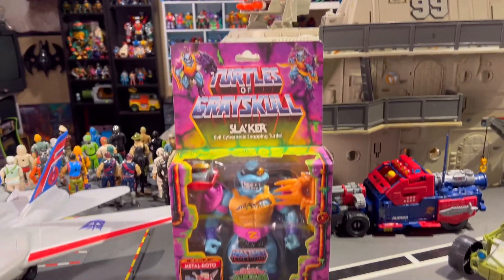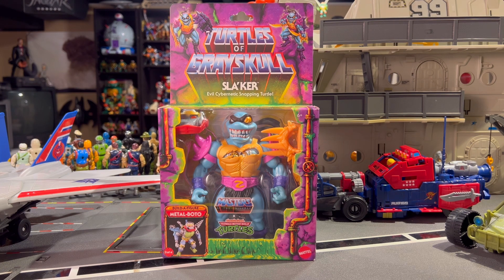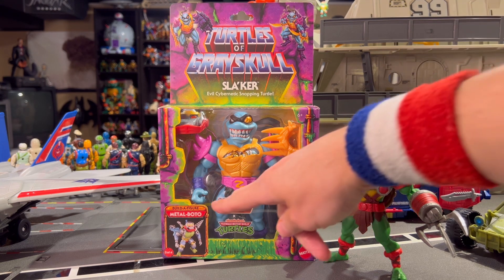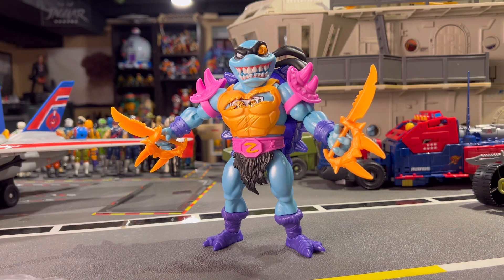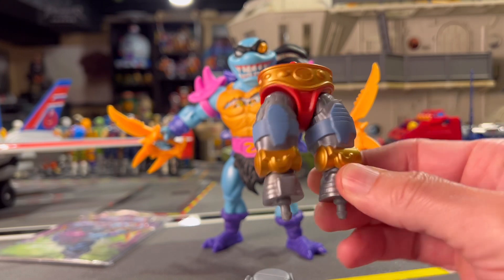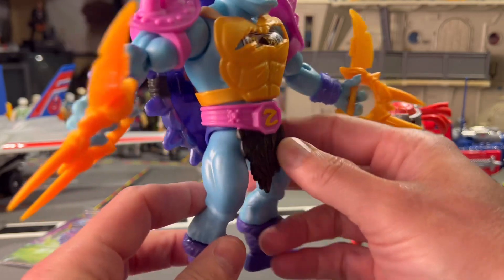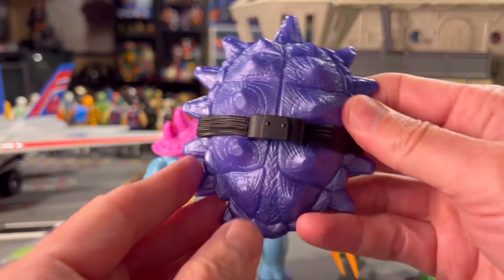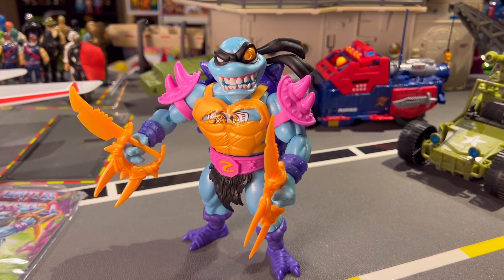SLA’KER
A quick look at the most recent Turtles of Grayskull figure to show up on Target shelves in my area.